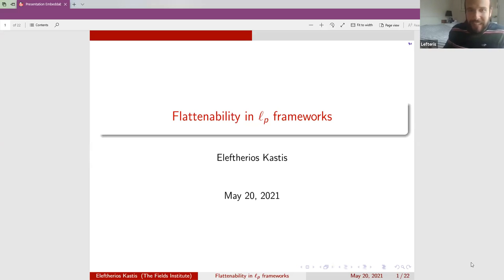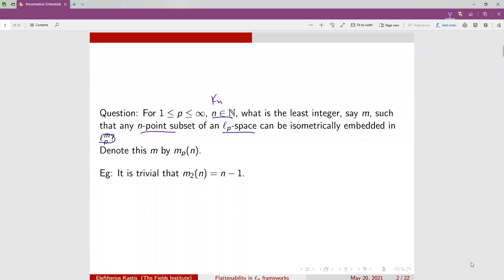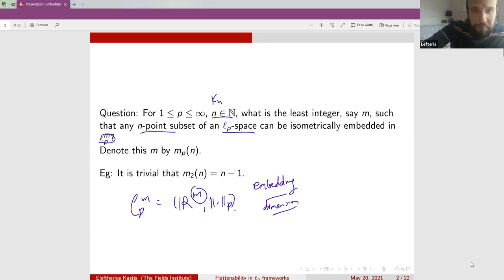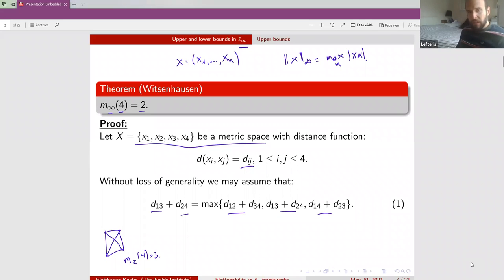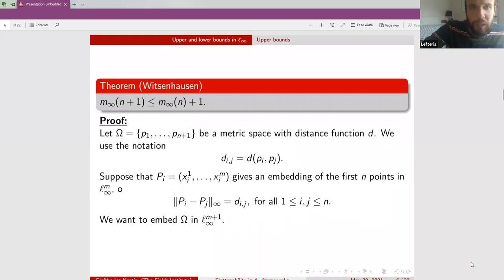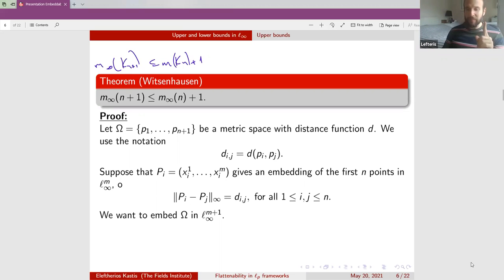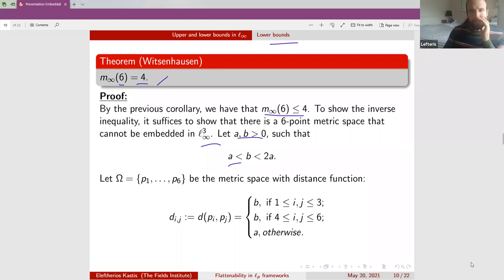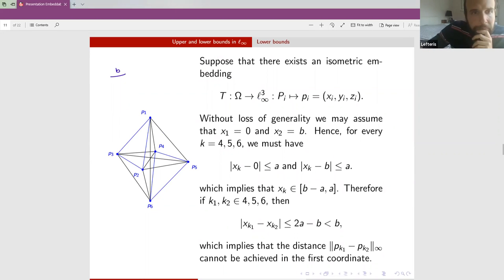Lecture 26 - Graduate Course on Real algebraic & Distance geometry in Discrete Structures and Kinema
Guest lecture by Eleftherios Kastis, The Fields Institute

Graduate Course on Real algebraic & Distance geometry in Discrete Structures and Kinematics